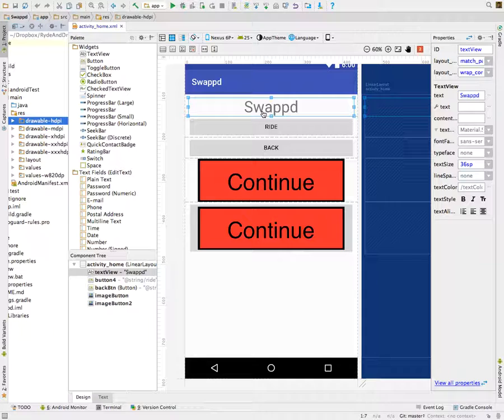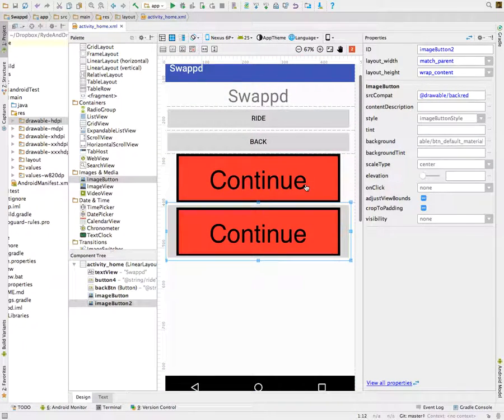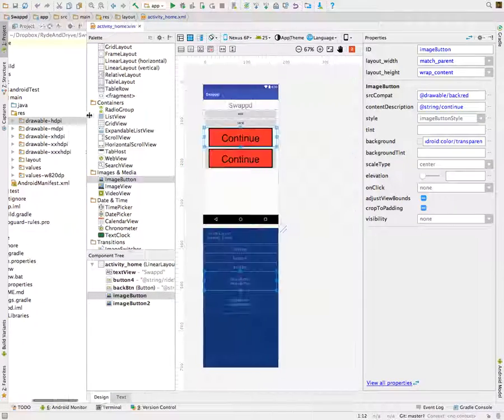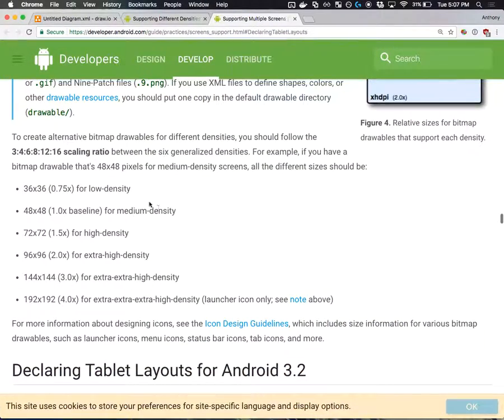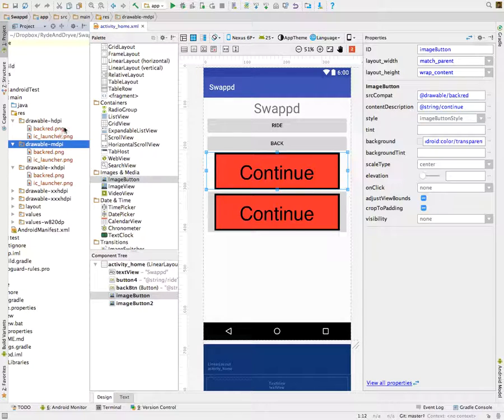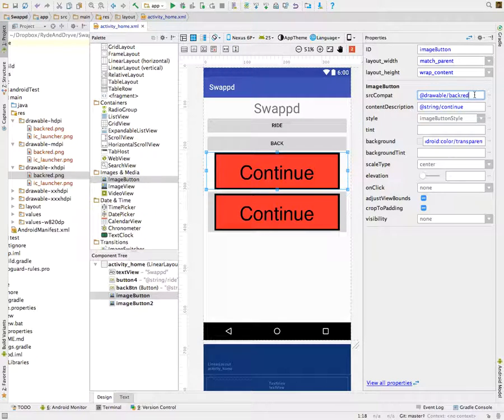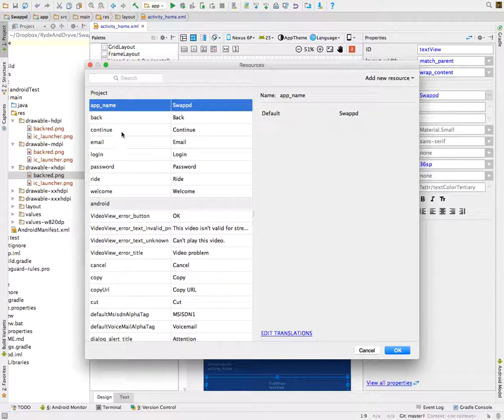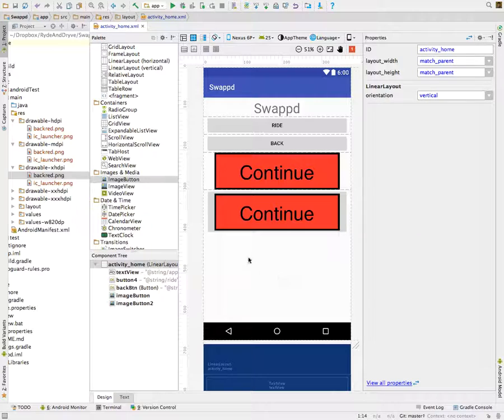Swappd Image Button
A demonstration of using an image button to have nice looking buttons.